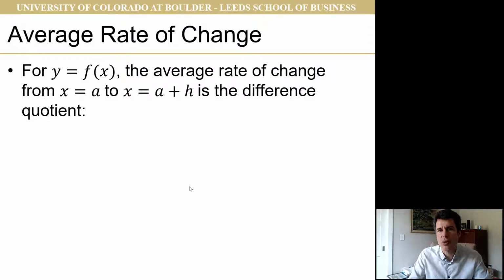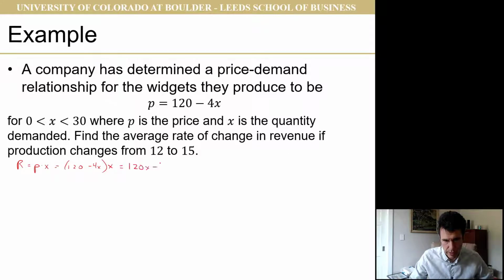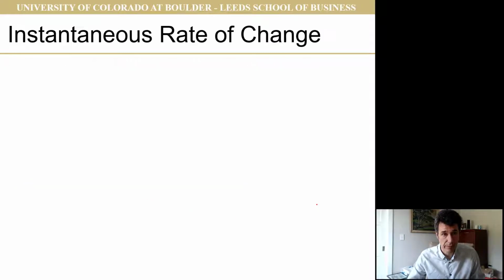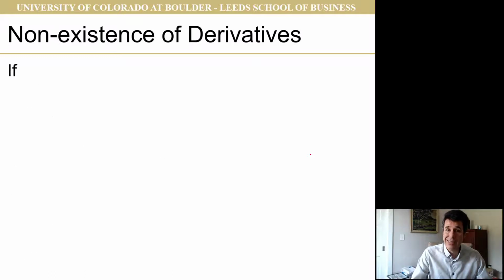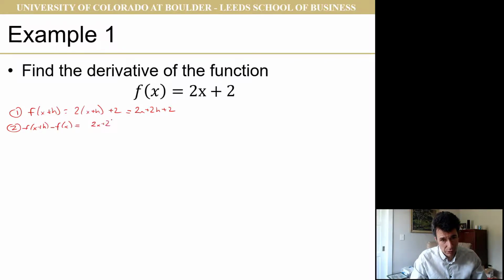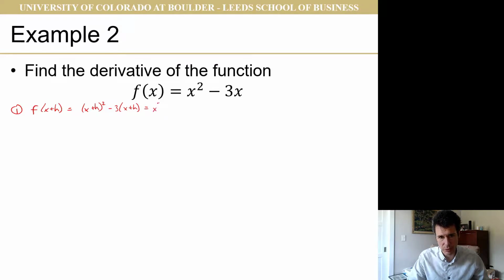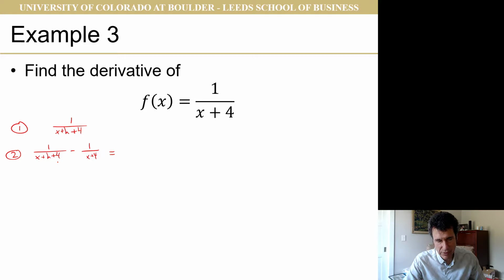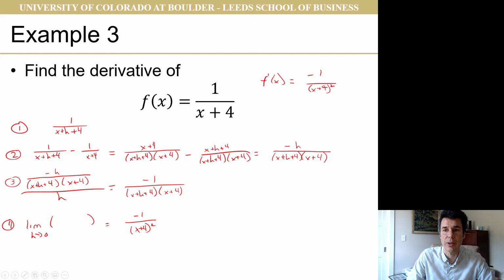FNCE 2010 - The Derivative